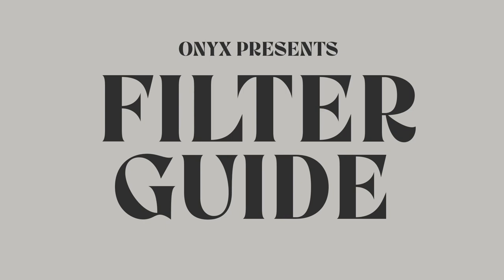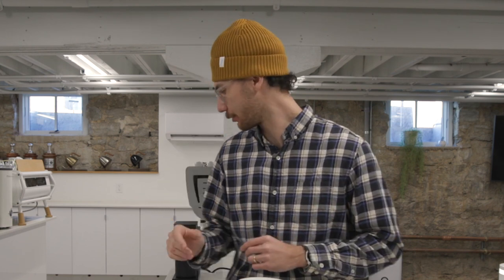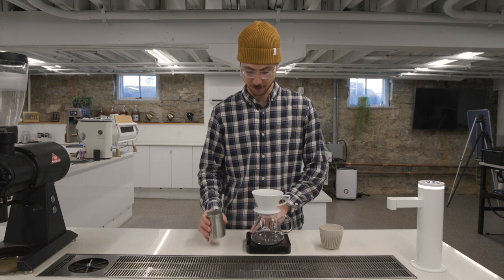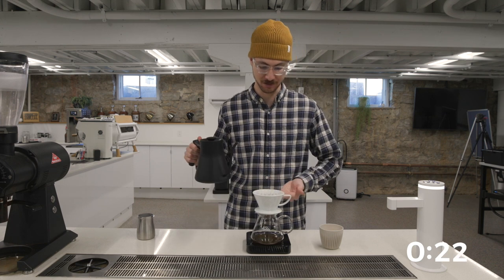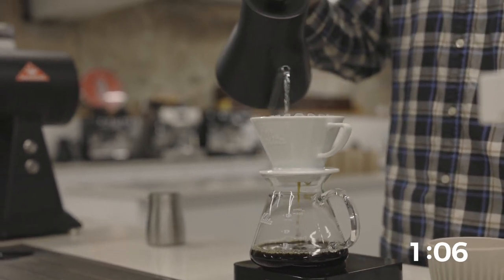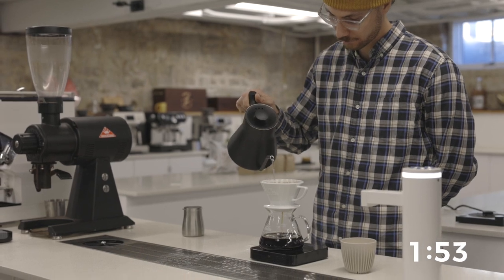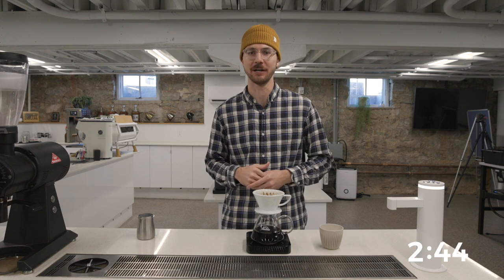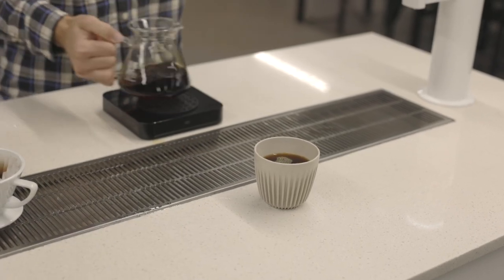Brew Guide Colombia Aponte Village Filter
This unique offering has become foundational in our Colombia sourcing programs for the last five years. Farmed by the Inga Indigenous community these coffees are intensely sweet like honey accompanied by an underlying fruit pulp and floral nature. This year's offering has been extra laborious as we cupped through an extraordinary amount of small farms in the village finally purchasing 18 in total and homogenizing them at origin. This is our best Aponte release to date and hats off to the producers and our cupping team for this offering.

FILTER – Kalita Wave 185
25g Coffee : 400g Water 205°F
3:00 drain

*Audio in Stereo, requires left/right channels*